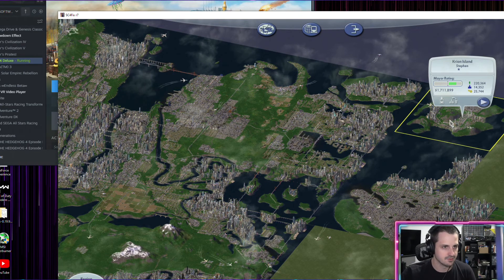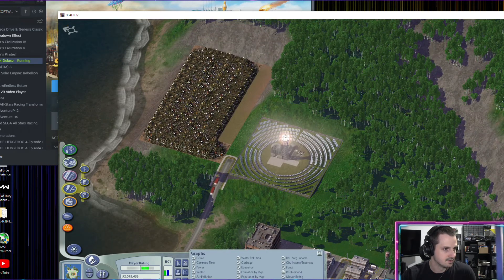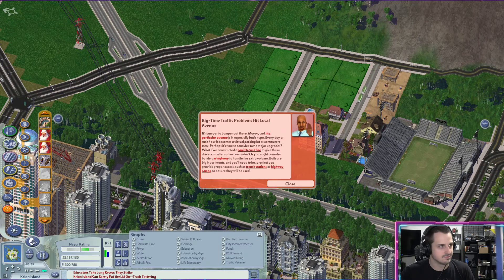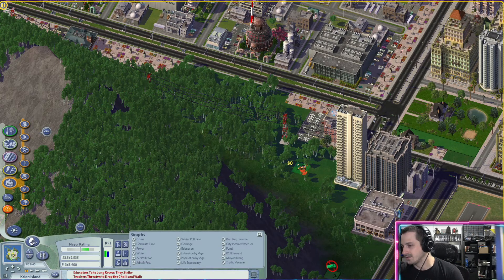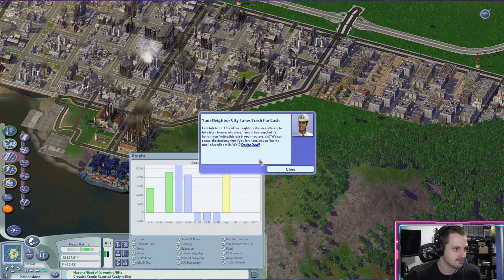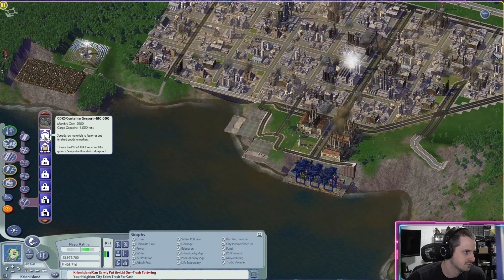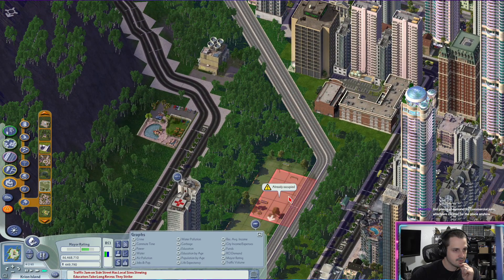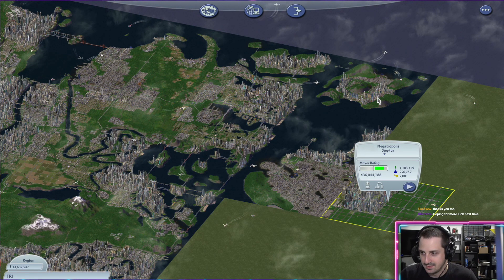Krion Island Redemption Arc Simcity Infinite Episode 34